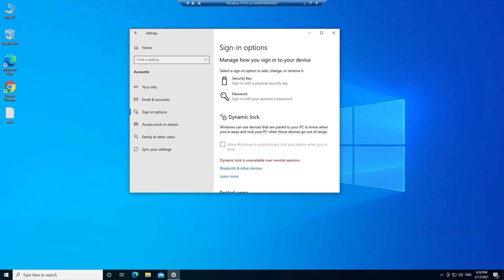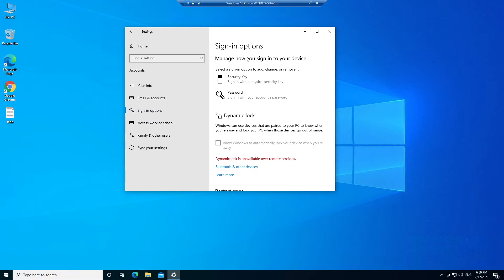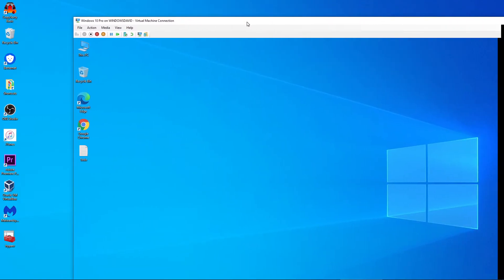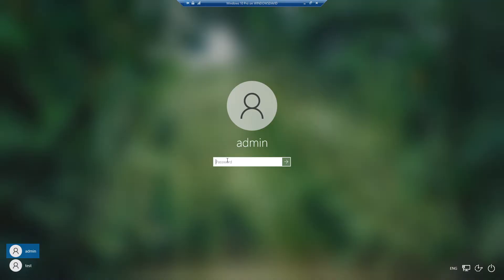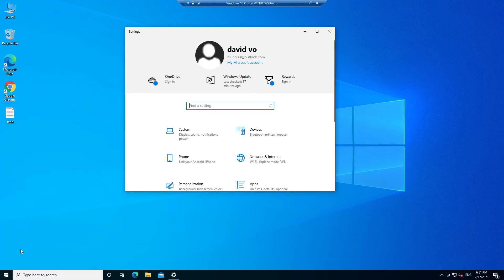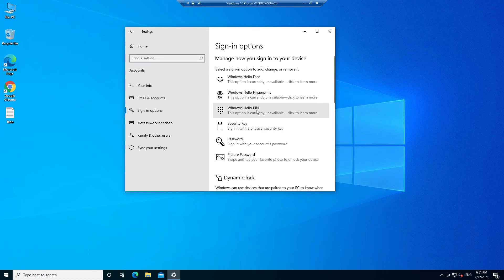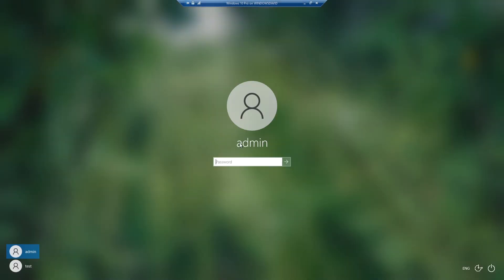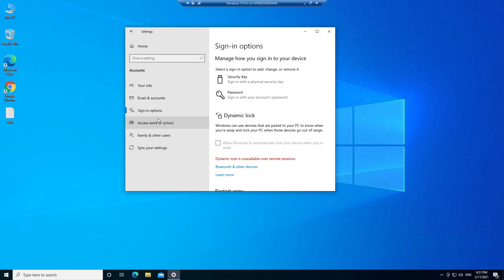Fix Windows Hello PIN Not Available In Hyper-V Virtual Machine on Windows 10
Learn how you can fix Hello PIN not showing in Hyper-v virtual machine on Windows 10.